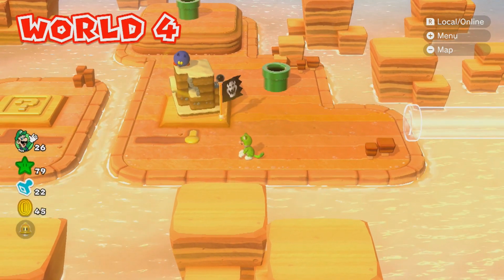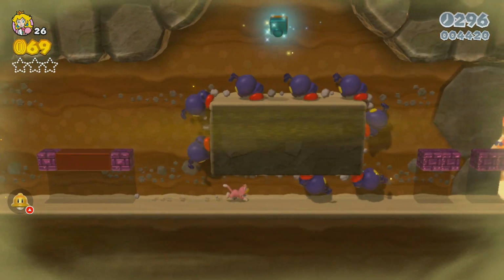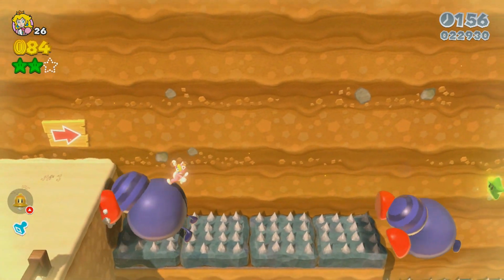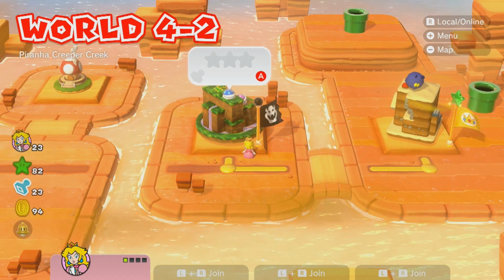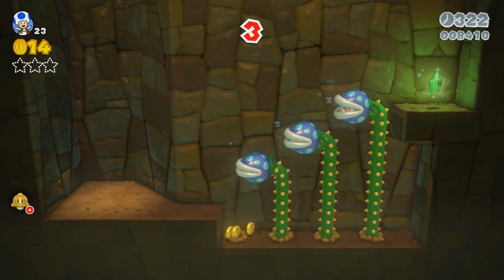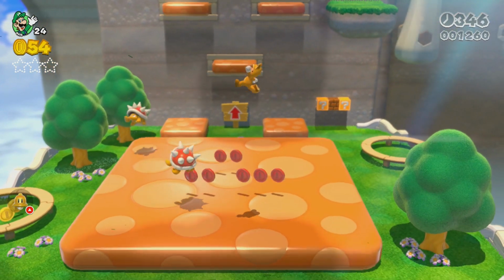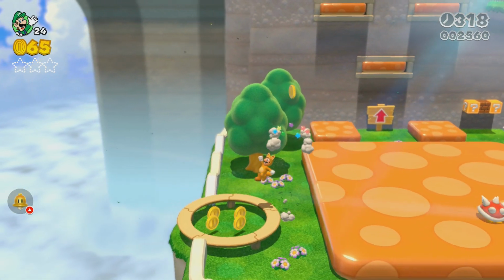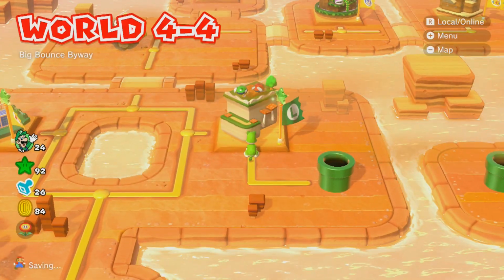Let's Play Super Mario 3D World Part 6: Step to the Beat in Double (Cherry) Time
We start World 4 with some pretty memorable levels.